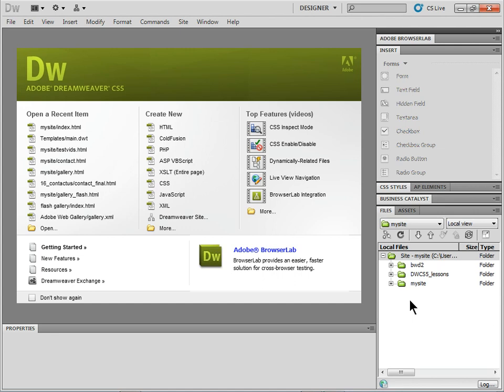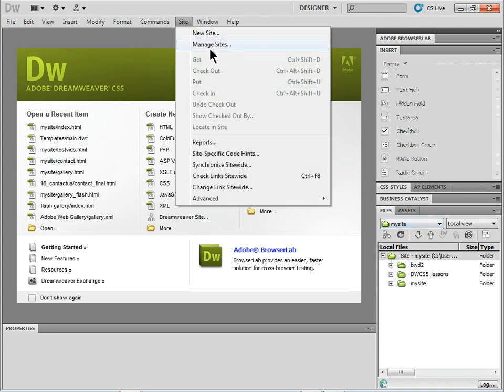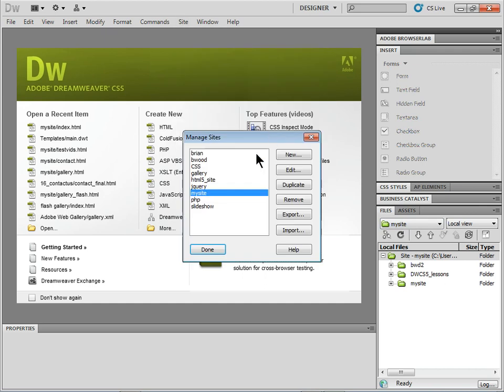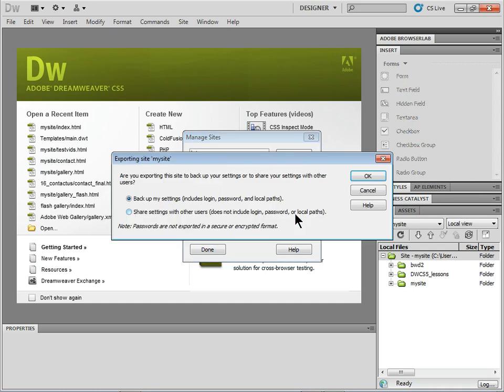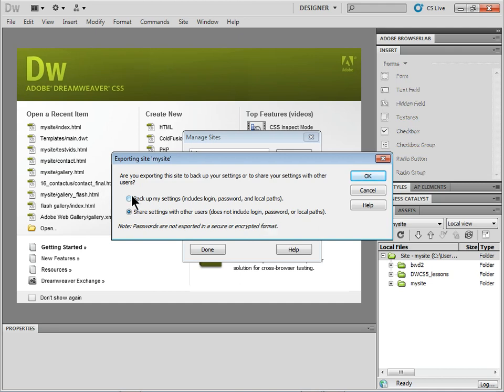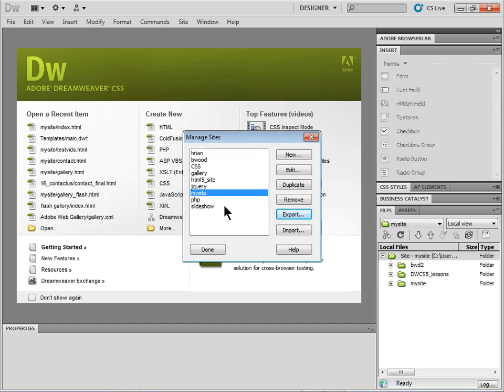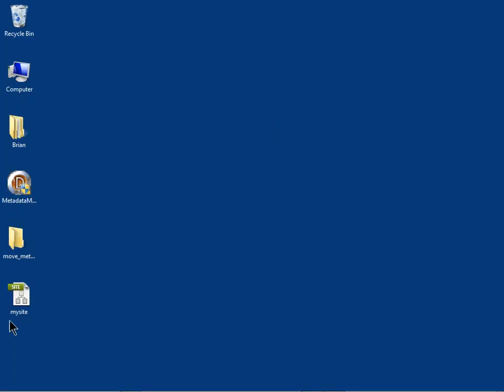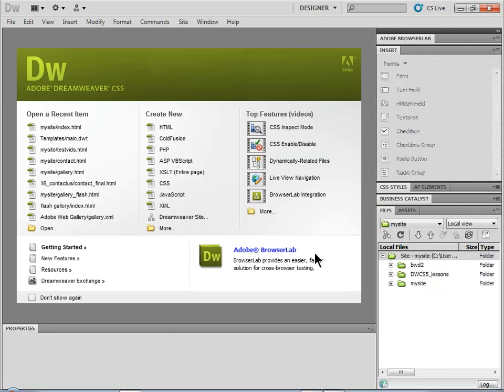Export Dreamweaver site settings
Have you ever wanted to share site settings with a co-worker or backup your site settings in Dreamweaver, just in case? Well in this quick vid tip I show you how to do that in just about any version of Dreamweaver.